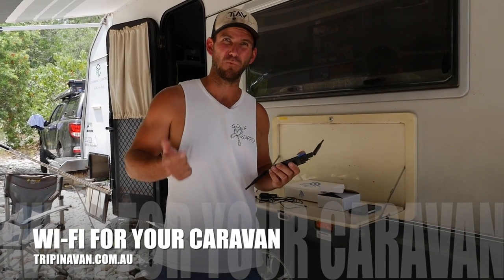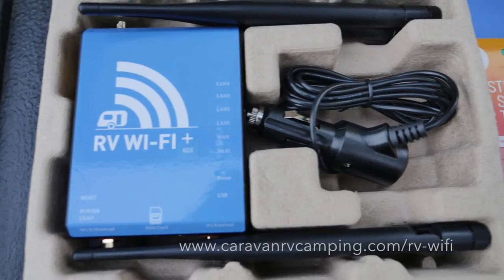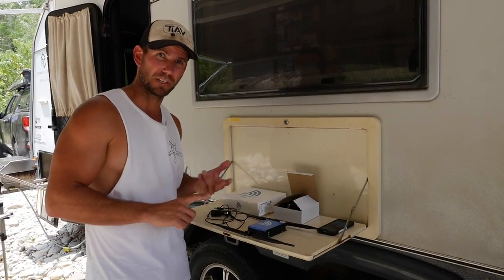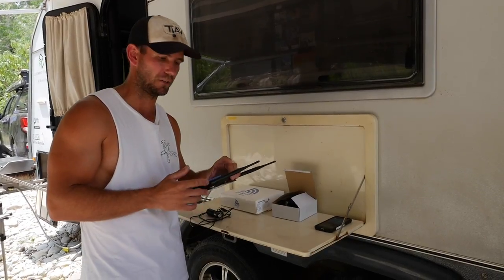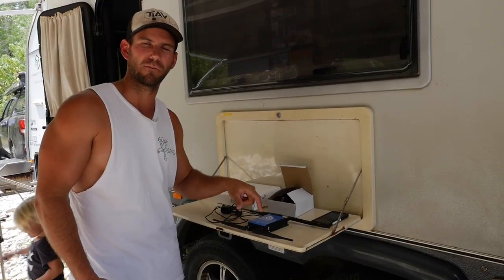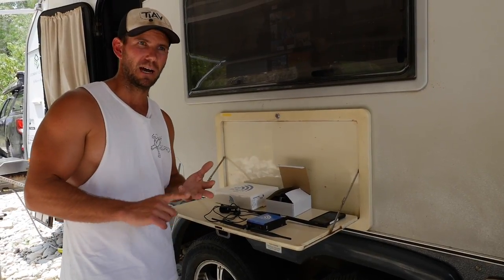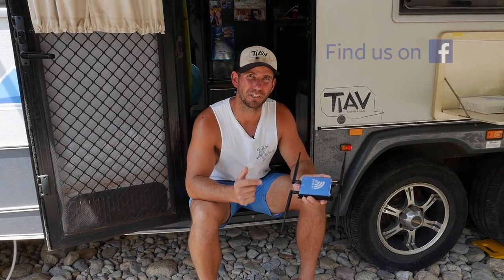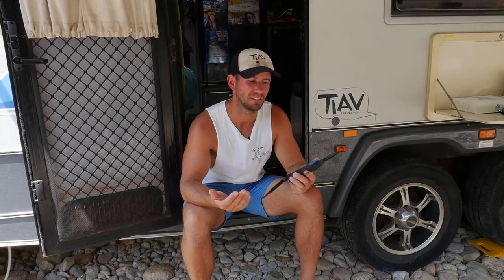WI-FI FOR YOUR CARAVAN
How frustrating is it when you can't get service and use your internet when your travelling around.
We have just installed an RV - WIFI unit into our caravan and it has made life so much easier with all the online media we produce. We now get better reception from the external antenna, heaps faster internet on our devices and because it creates a wifi hotspot, we can now stream movies from the caravan to the car while we are driving. How good is that?